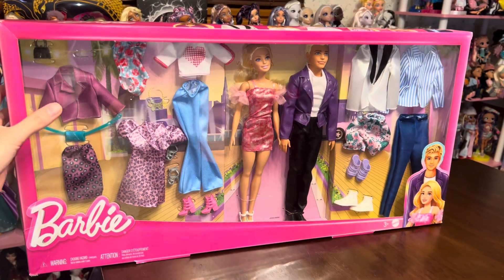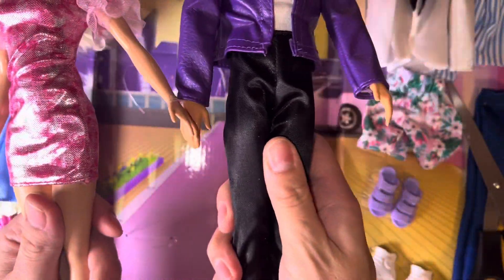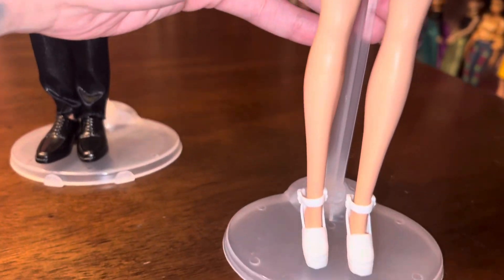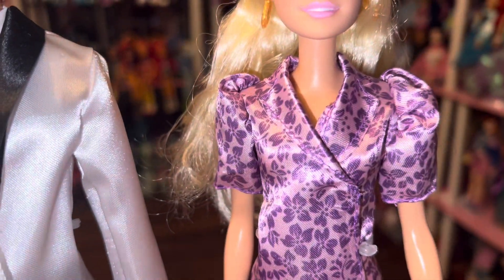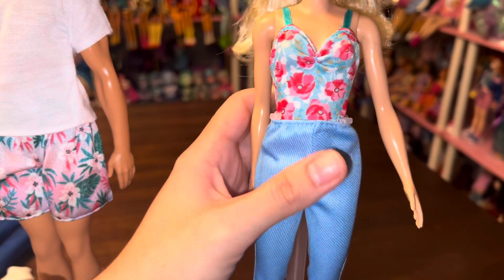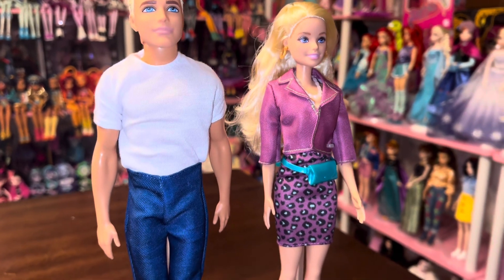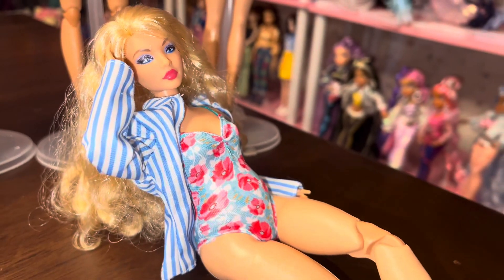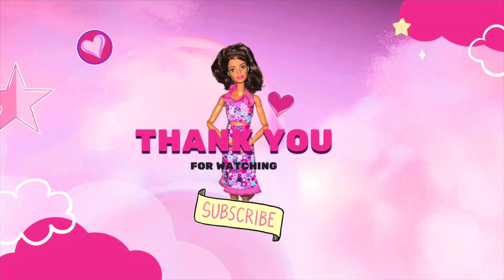BRAND NEW Barbie and Ken 2 Pack Unboxing *adult collector*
Barbie Doll and Ken Doll Fashion...